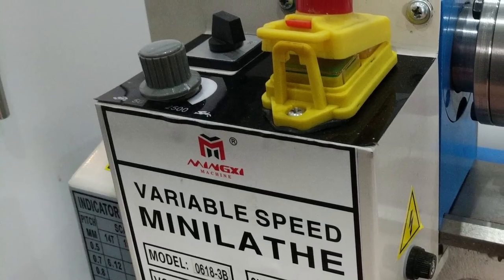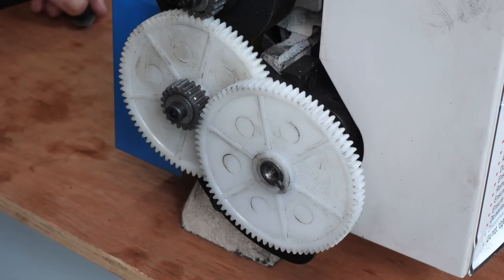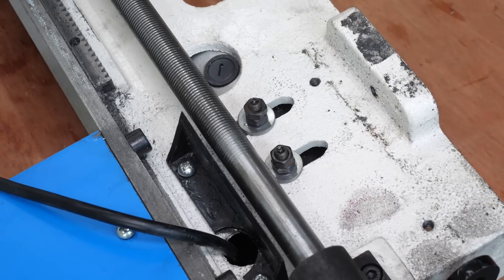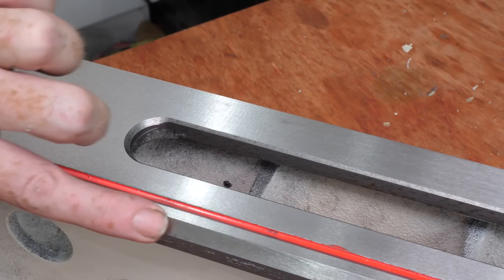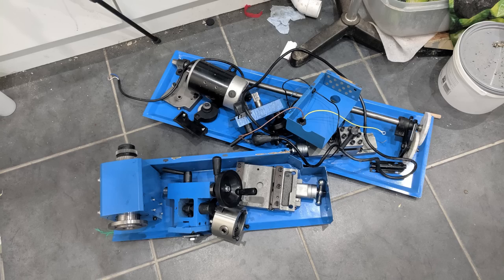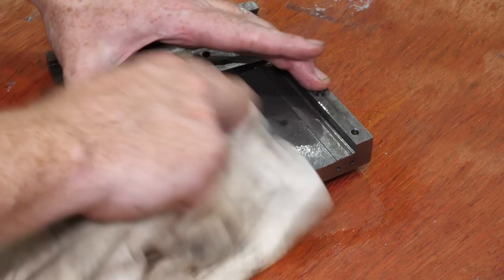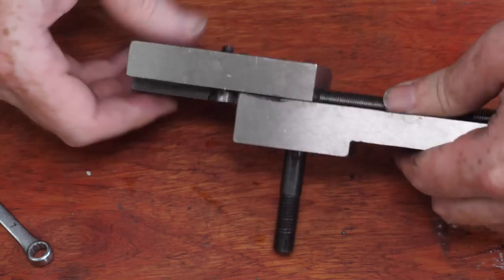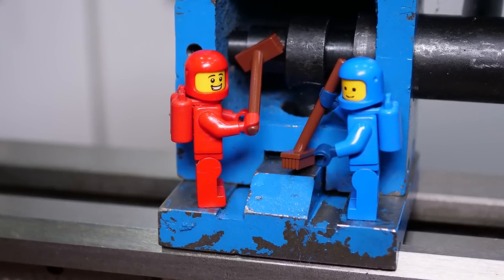Disassembling the CJ0618 7x12 Lathe, Cleaning, and Troubleshooting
I recently bought a new Chinese CJ0618 7x12 Mini Lathe, very similar to the classic Sieg C2 lathe which is sold under different names all over the world. I have a few plans for this lathe, but the main reason for buying it was to finally answer all the questions I get asking whether the Proxxon PD 250/e is worth the money, or if a Chinese lathe is a better deal.

In this video I completely disassemble the lathe and talk about all the problems I come across as I do it. I then clean all the lathe parts, and de-burr any that have rough or sharp edges. The re-assembly will be shown in the next video of the series, as it wasn't possible to include in a single video of reasonable length.

Machines:
CJ0618 Benchtop Lathe (Sieg C2 copy)

Sections:

  00:47 Lathe Disassembly
  12:51 Cleaning the Lathe Bed
  20:36 The Saddle
  29:25 The Compound
  31:42 The Tailstock